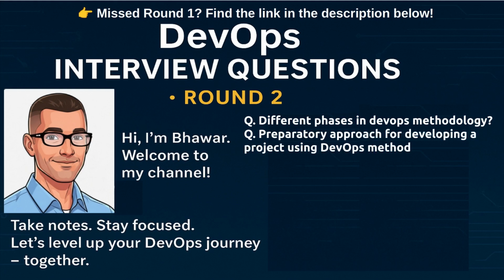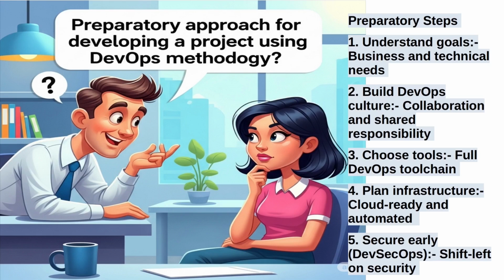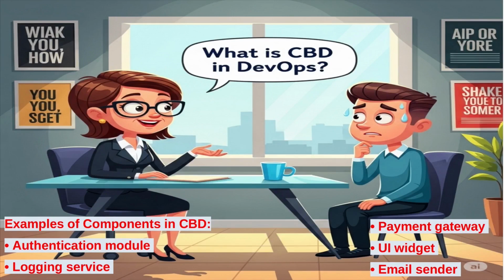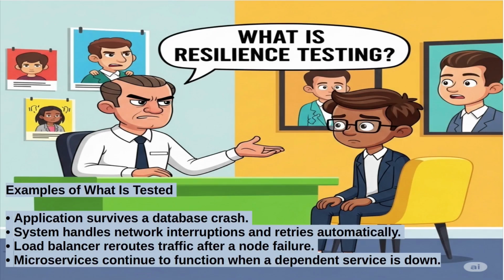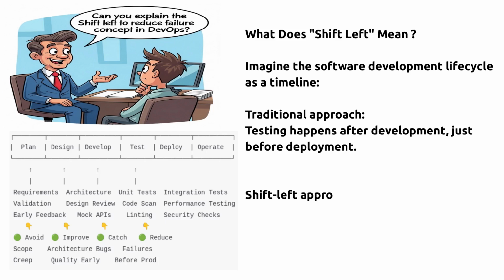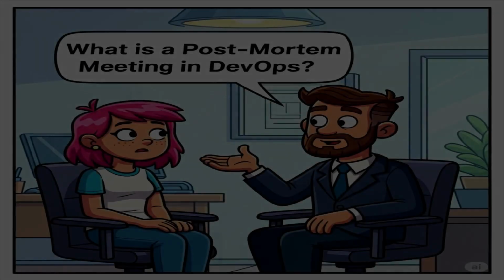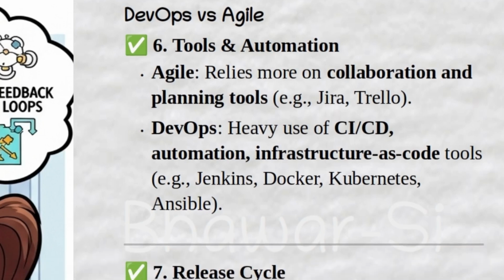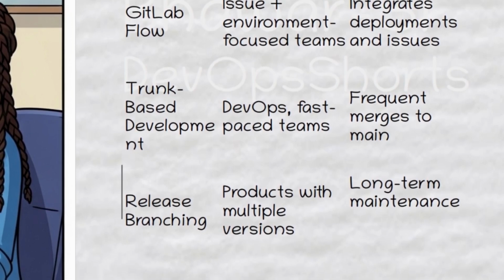DevOps Interview Deep Dive (Round 2) | SRE, GitOps, Testing Explained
DevOps Interview Questions and Answers for 2025 – Round 2

Master core DevOps concepts with real-world examples and AI-powered voice narration. We cover essential topics like Jenkins, GitHub Actions, Terraform, Docker, Kubernetes, and more — perfect for DevOps Engineers, SREs, and anyone preparing for technical interviews.

💡 What You'll Learn:
DevOps methodology phases and preparatory steps
CBD vs Microservices
Resilience Testing in CI/CD
Shift-left strategy
Branching strategies
Post-mortem meetings
DevOps vs Agile

🎯 Ideal for:
DevOps interview prep (2025)
Beginners to intermediate professionals
SRE, DevSecOps, GitOps learners

📌 Timestamps (Chapters):
0:00 – Intro
0:43 – Different phases in DevOps methodology?
1:53 – Preparatory approach for developing a project using DevOps methodology?
4:21 – Difference between preparatory steps and DevOps phases?
4:59 – What is CBD in DevOps?
5:37 – Difference between CBD and Microservices?
7:10 – What is Resilience Testing?
8:24 – Is Resilience Testing part of the CI/CD pipeline?
9:55 – Shift-left to reduce failure in DevOps?
11:27 – Continuous Testing vs Automation Testing?
13:05 – What is a Post-Mortem Meeting in DevOps?
13:51 – DevOps vs Agile Methodology
16:38 – Branching strategies in version control
18:37 – Outro

This video features original stories and educational explanations voiced using licensed AI narration.